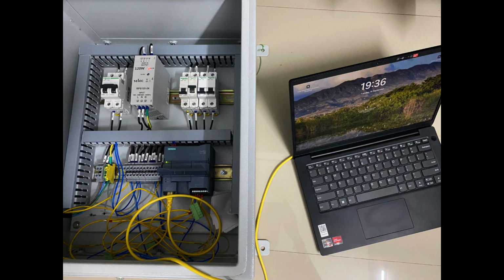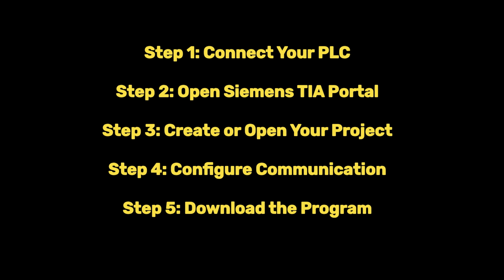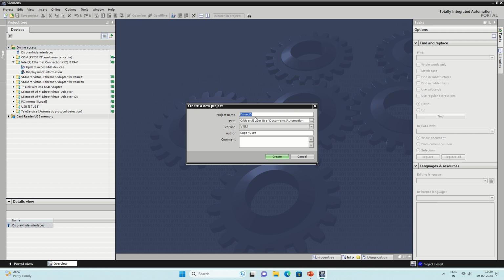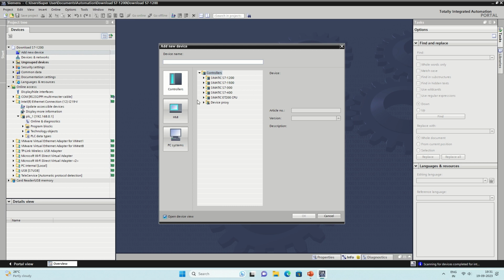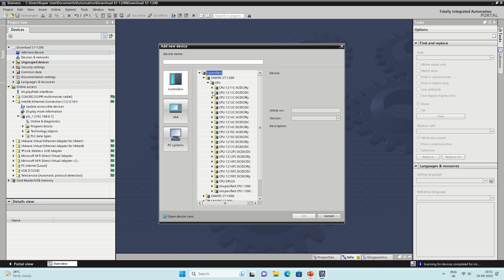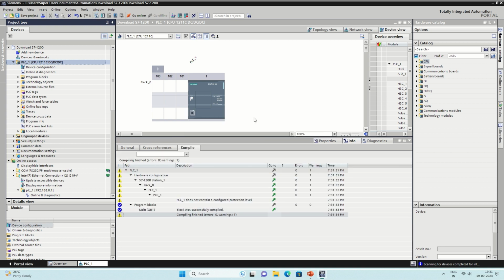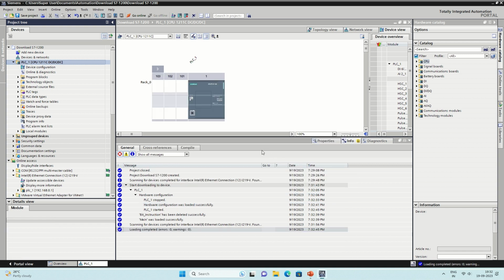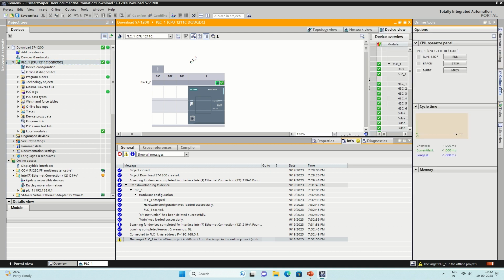How To Download Program In Siemens S7-1200 PLC, Free PLC Programming Course, Complete Tutorial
How to Download PLC Program to S7-1200 PLC | PLC Programming Tutorial

Description:

Are you ready to take your PLC programming skills to the next level? In this step-by-step tutorial, we'll guide you through the process of downloading a PLC program to an S7-1200 PLC, a critical skill for anyone involved in industrial automation.

Key Points Covered in this Tutorial:

🔵 Connecting your S7-1200 PLC to your computer.
🔵 Launching Siemens TIA Portal software (if you don't have it, we'll show you where to get it).
🔵 Creating or opening your project in TIA Portal.
🔵 Configuring communication settings to establish a connection.
🔵 The exact steps to download your PLC program safely.

No prior PLC programming experience? No problem! We'll explain each step clearly, making it easy for beginners and experienced users alike.

Why Downloading Programs to Your S7-1200 PLC Matters:

Efficiently managing your PLC programs is crucial for optimizing industrial processes. By the end of this video, you'll have the knowledge and confidence to download programs to your S7-1200 PLC effortlessly, saving you time and improving overall productivity.

Whether you're an engineer, technician, or hobbyist, we're here to help you master PLC programming.